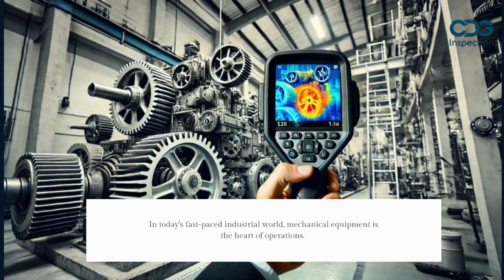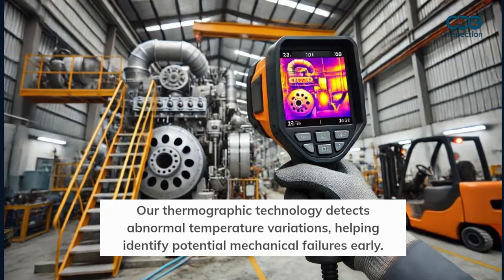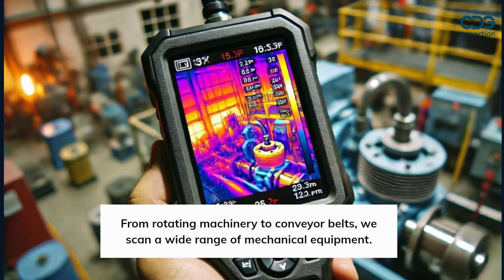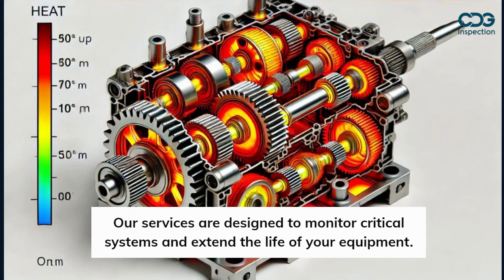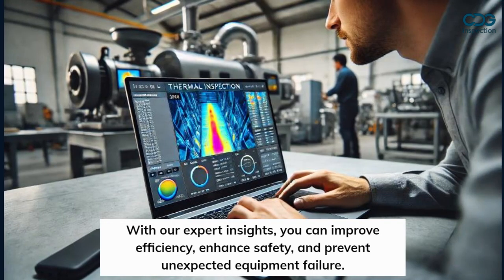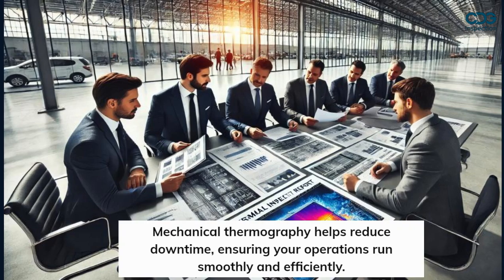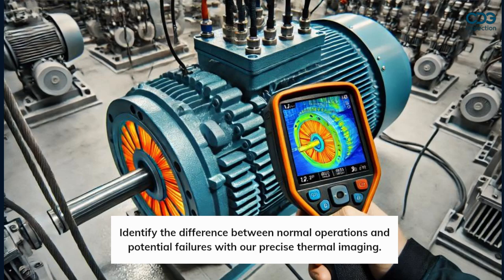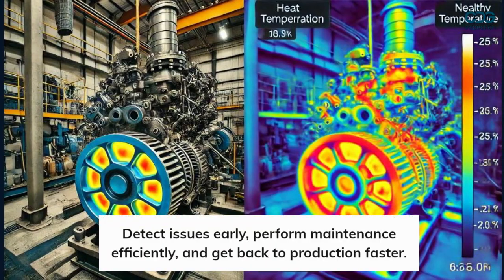Mechanical Thermography Inspection Services | CDG Inspection Limited | Call : +91-9643077962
Mechanical Thermography Inspection Services

CDG Inspection Limited, an ISO 17025 Accredited Testing Laboratory Body, offers cutting-edge Mechanical Thermography Inspection Services to ensure the safety, efficiency, and reliability of your mechanical systems. Our expert team uses advanced infrared thermography technology to detect overheating, mechanical wear, and other potential issues in critical components such as motors, bearings, pumps, electrical connections, and more. This non-invasive inspection method helps prevent equipment failures, downtime, and costly repairs.

Mechanical thermography inspections are ideal for industries like manufacturing, power plants, oil and gas, chemical processing, and more. By identifying temperature anomalies and thermal patterns, we help clients maintain the operational health of their equipment and avoid catastrophic failures.

Our comprehensive inspection services are designed to meet the highest industry standards, providing you with actionable insights and detailed reports. As an ISO 17025 Accredited Testing Laboratory Body, CDG Inspection Limited ensures that all our inspection processes are precise, reliable, and meet global compliance requirements.